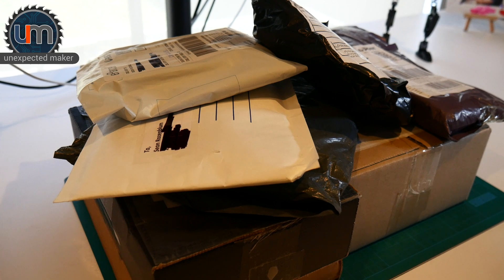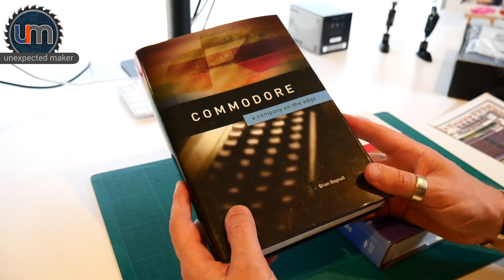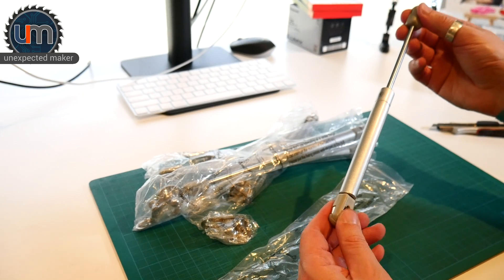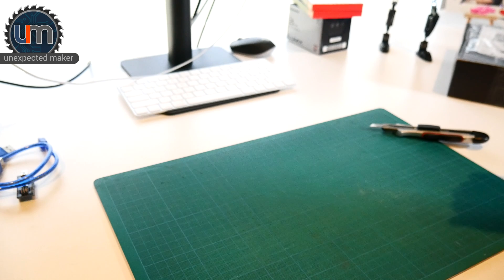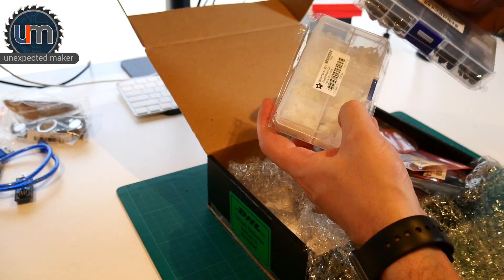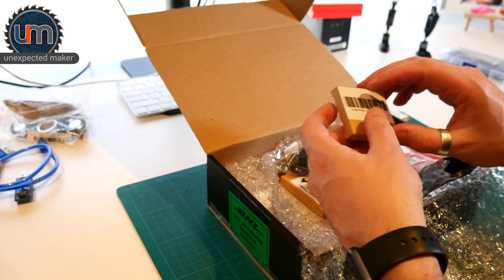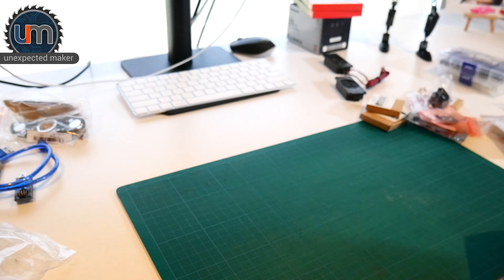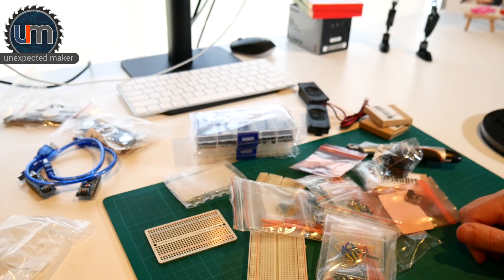Unexpected Mail #2 - Too much mail!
I had so much mail piling up and I needed some of it for current projects, so I just had to open it all up. Of course, I can't open my mail unless I make a video of it, so here it is... Unexpected Mail #2!

Watch it and then go and make something... I don't care what, just go and do it, you'll thank me later, I promise!

Here are some links to the products I have shown in this video:

Arduino Nano 16Mhz 5V...

Gas Struts...

Sandisk SD Cards (128GB & 64GB)...

WS2812B NeoPixel LEDs...

RGB Fidget Spinner Kit...

Everything Adafruit...